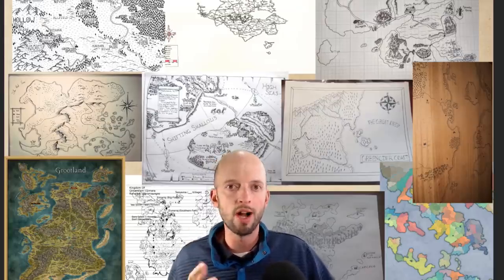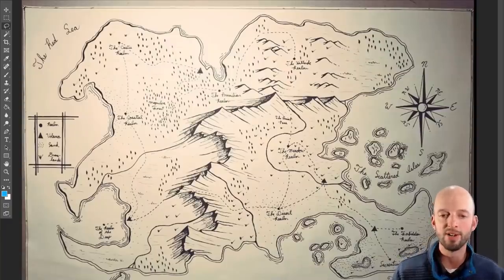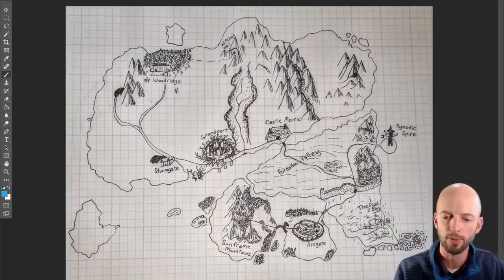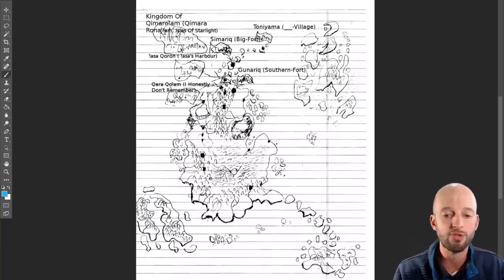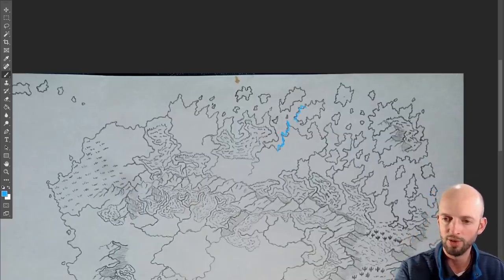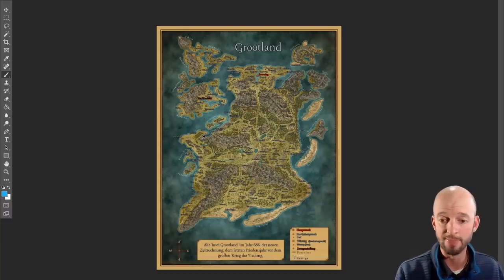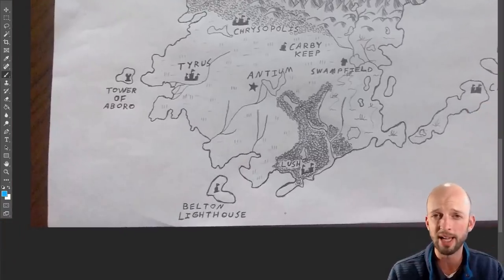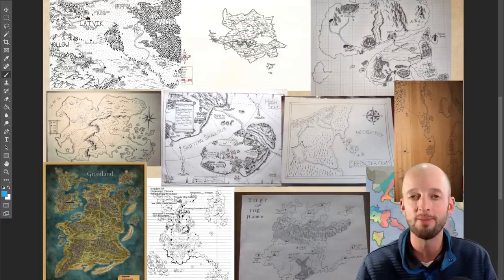Nate Critiques YOUR Maps!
Join me as I put some viewer maps under the microscope!